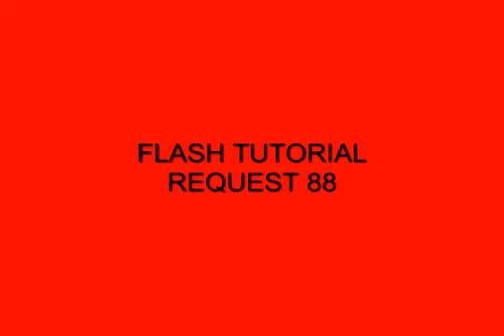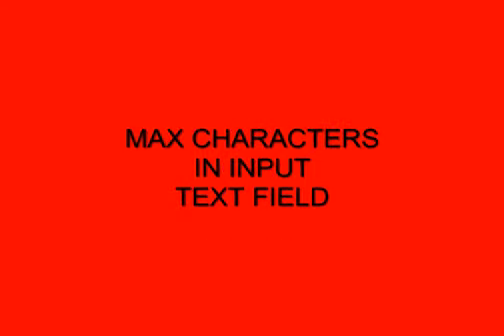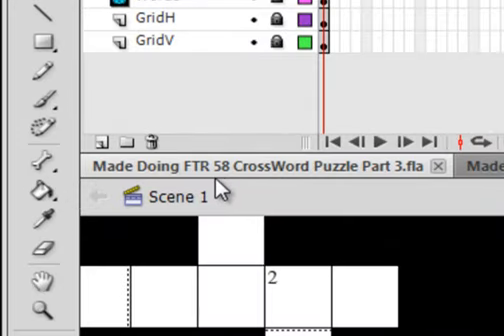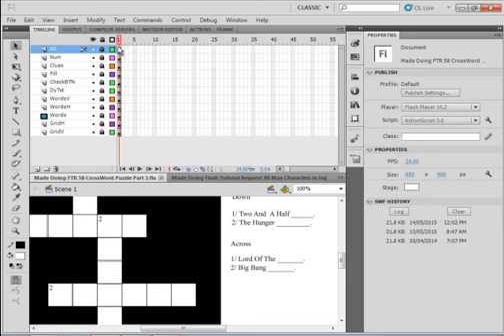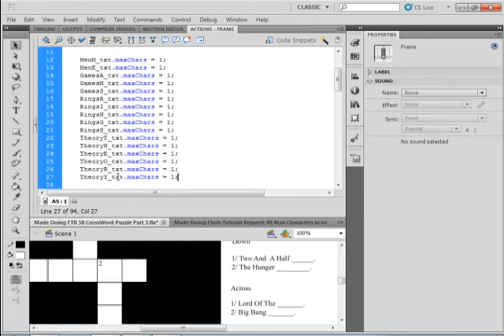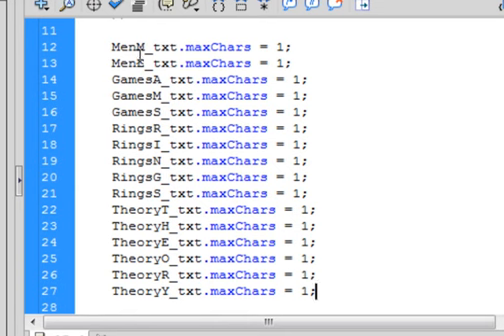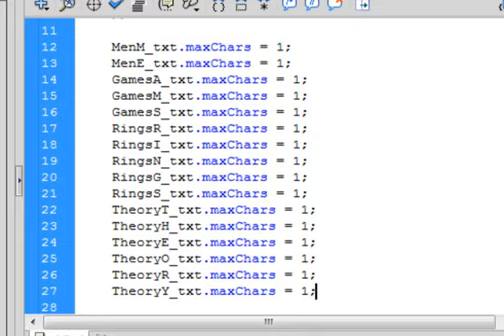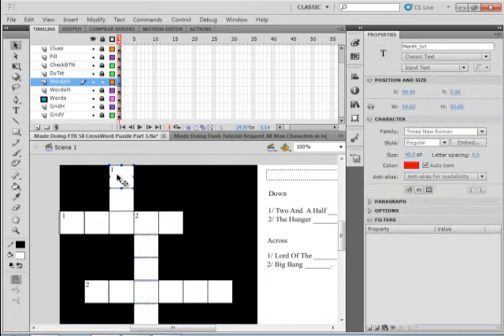Flash Tutorial Request 88 Max Characters in Input Text Field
You will be shown how to limit the number of characters allowed for an Input Text box.